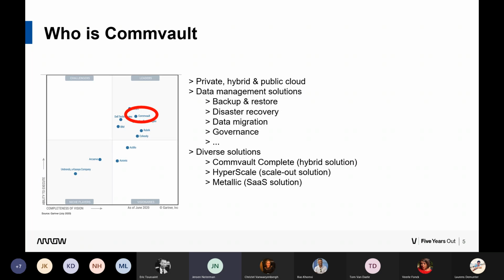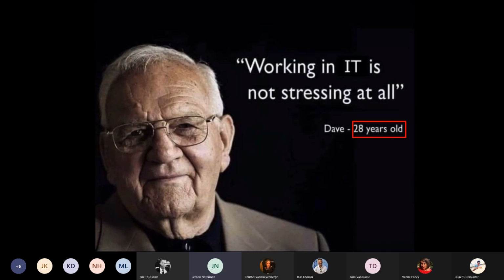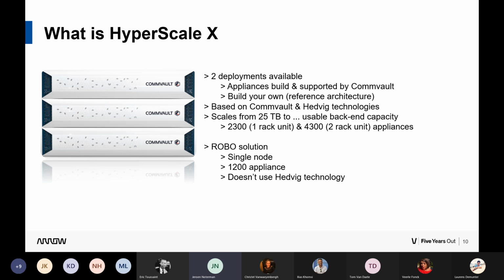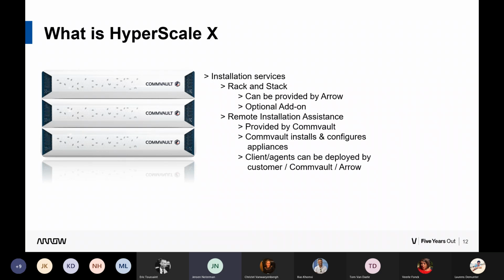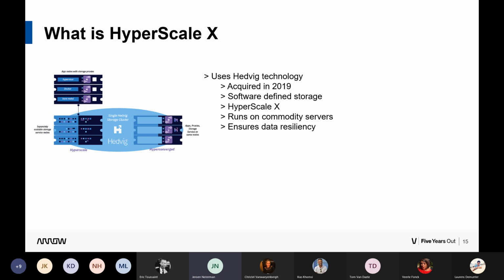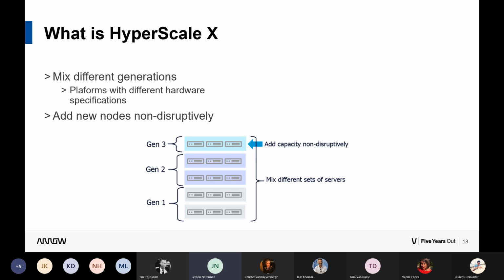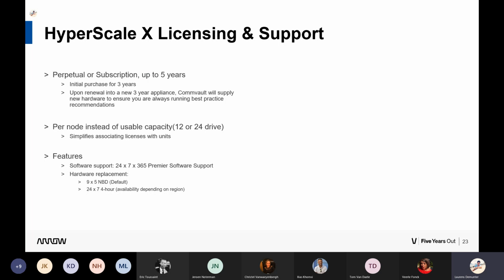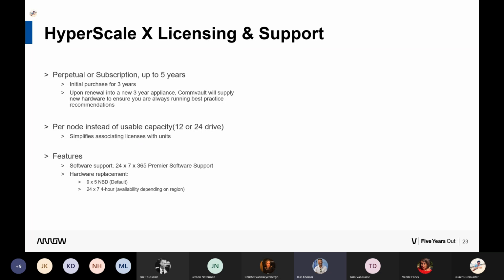Commvault HyperScale Webinar @ Arrow